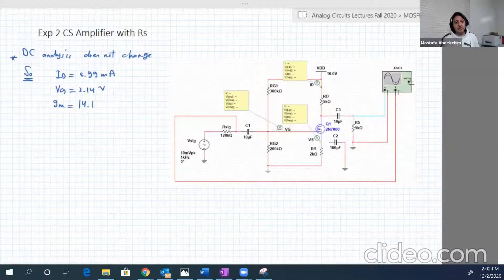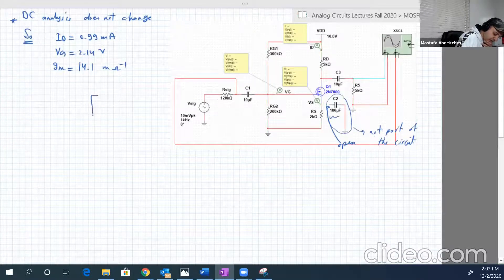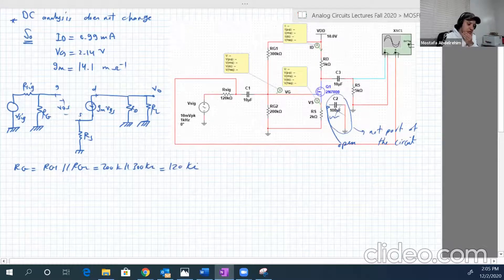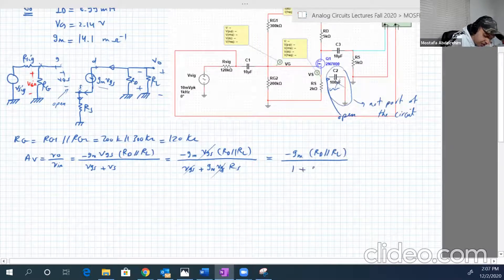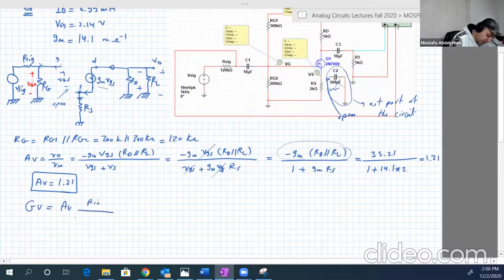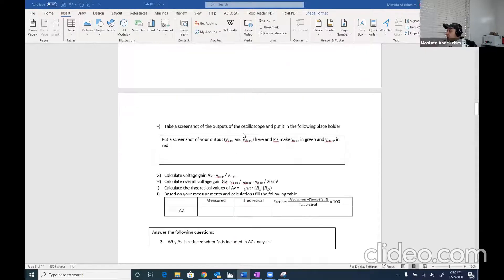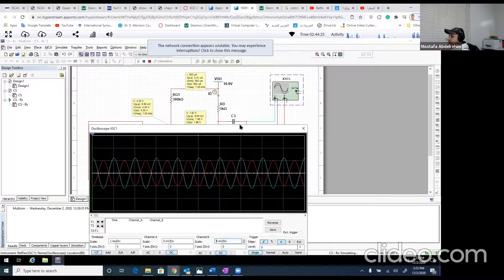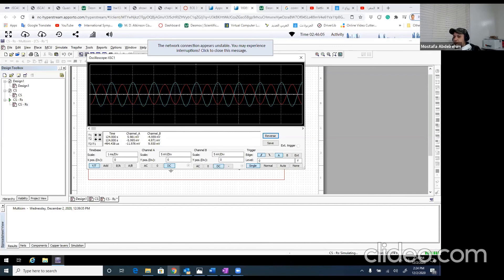Lab 10 Common Source Amplifier with source resistance in Multisim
Common Source Amplifier with RS in Multisim